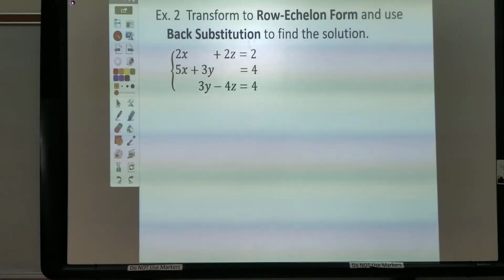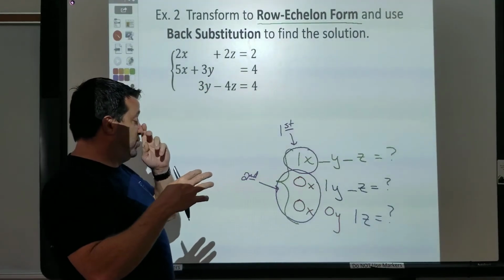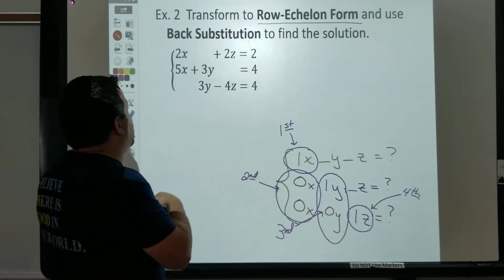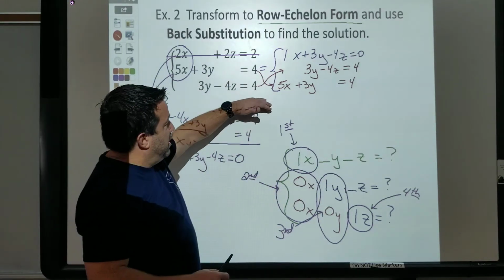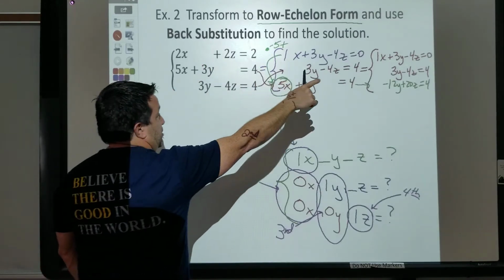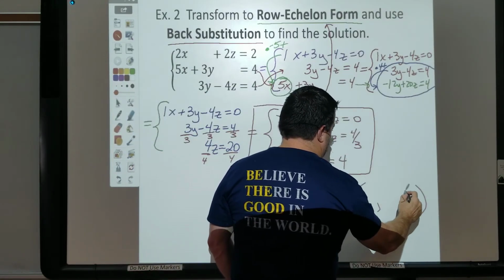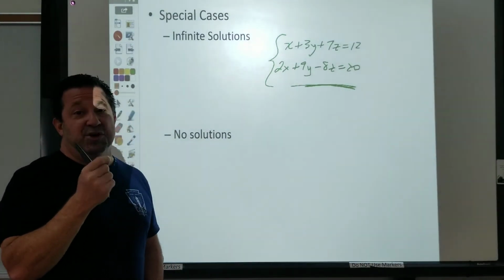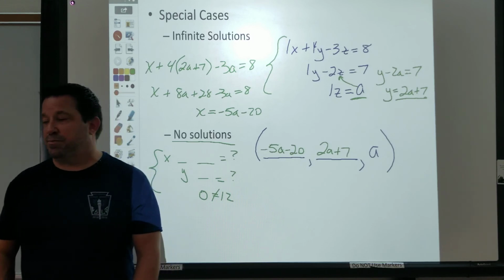9.3 Multivariable Linear Systems Part 2